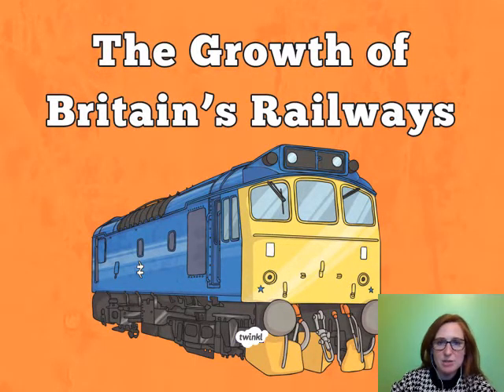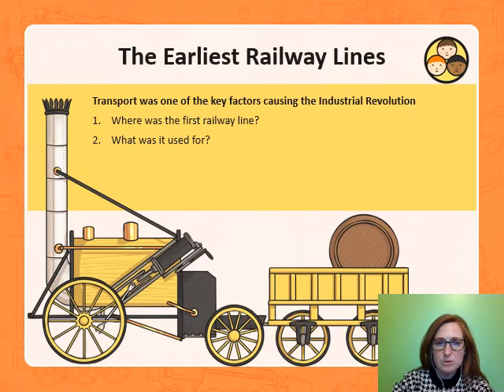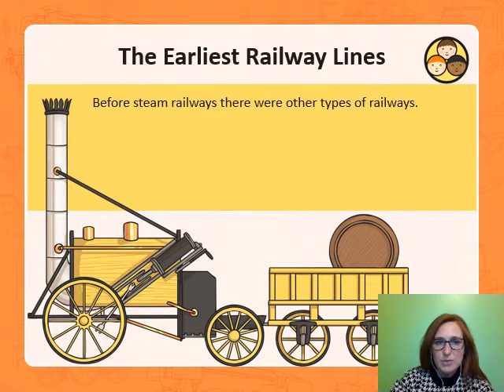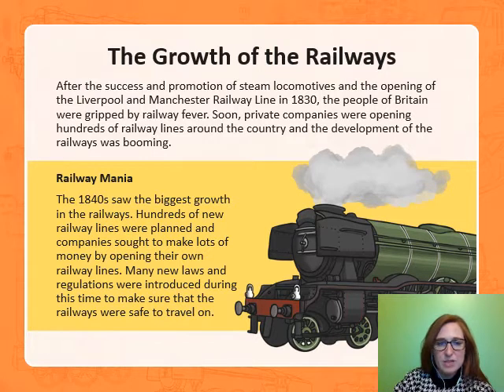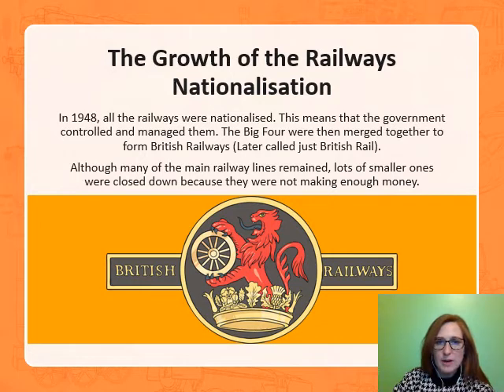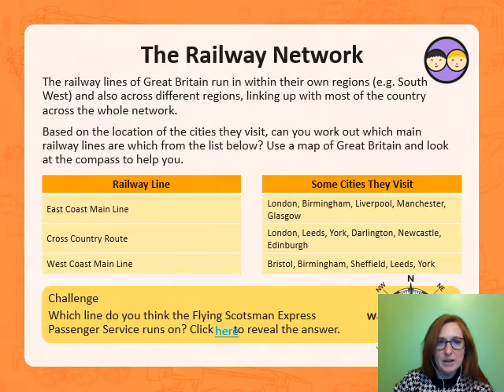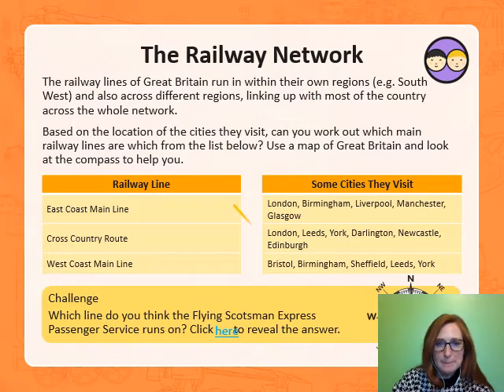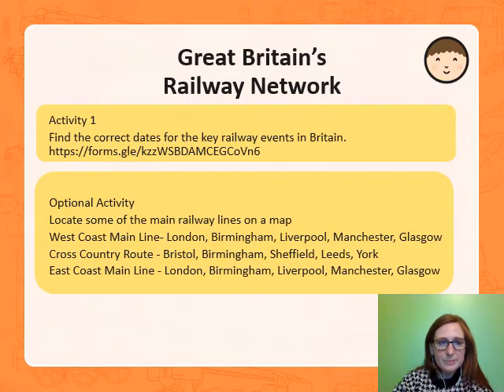History Growth of Britian's Railways Week 3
Make note as you watch this video then log onto the Google Form to complete the lesson